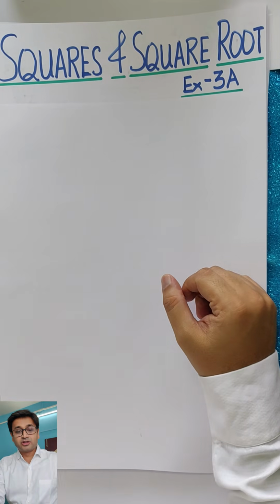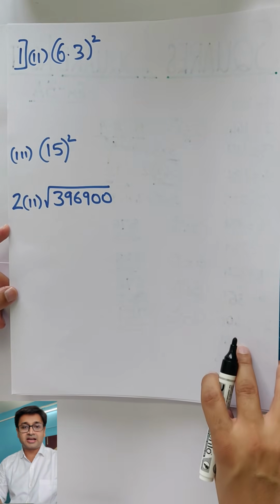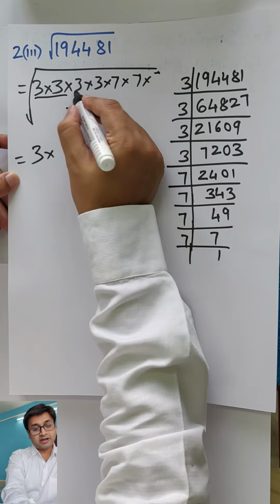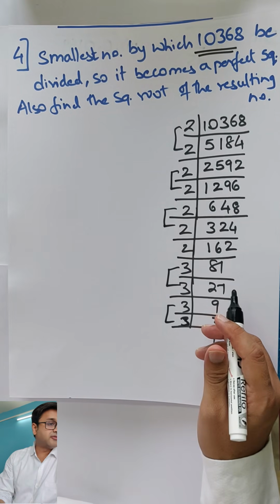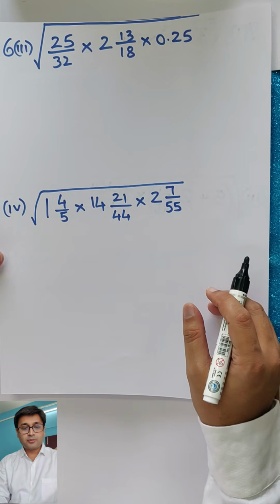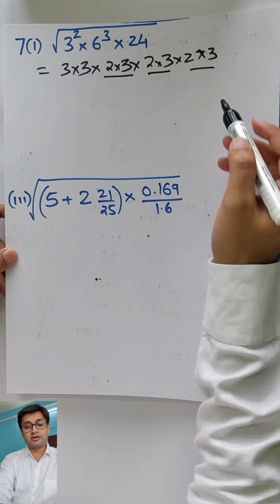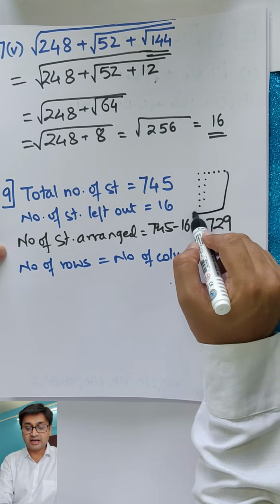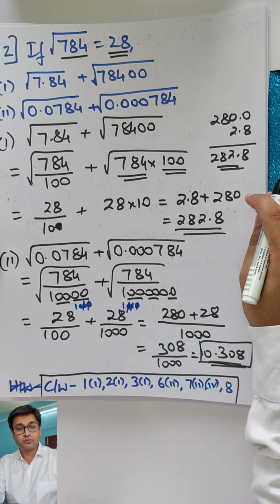Std 8 Ex 3A Squares and Square Roots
🔴 Download Our Application Today!:
05:22 Q1 part 2, 06:20 Q1 part 3, 06:30 Q2 part 2, 08:02 Q2 part 3, 11:55 Q3 part 2, 13:26 Q4, 17:26 Q5 part 2, 19:06 Q5 part 3, 19:46 Q6 part 3, 21:42 Q6 part 4, 24:18 Q7 part 1, 25:36 Q7 part 3, 27:46 Q7 part 5, 28:28 Q9, 30:44 Q12, 34:00 Assignment/Homework.
Sqauresandsqaureroot#Concisemathematics#selinaPublication#Std8#Standard8#Dr.MiteshGala#DrMiteshGala#Math#ICSE#selinapub#Dr.Gala#Grade8#Exercise3A